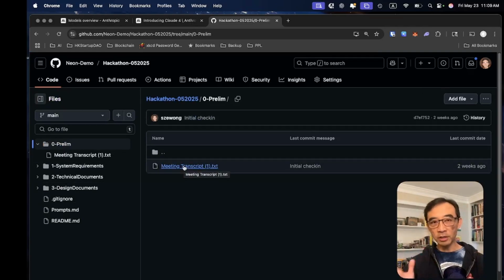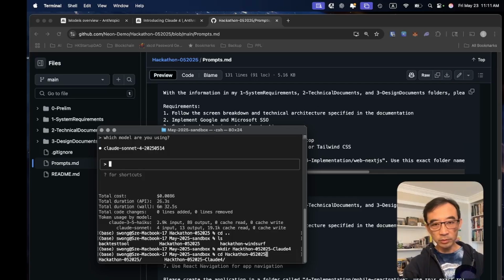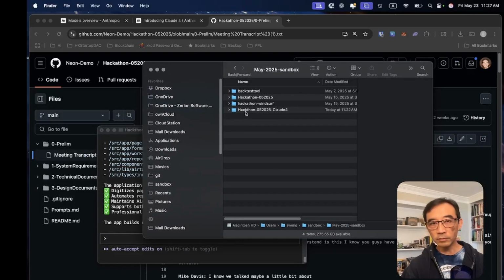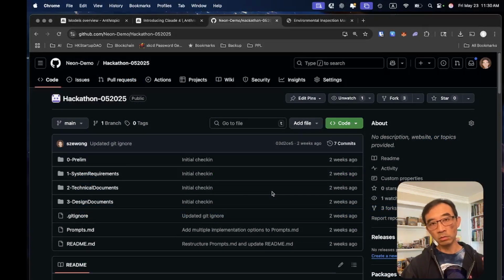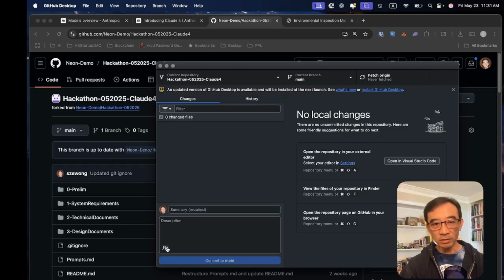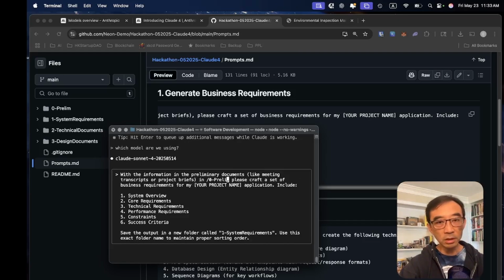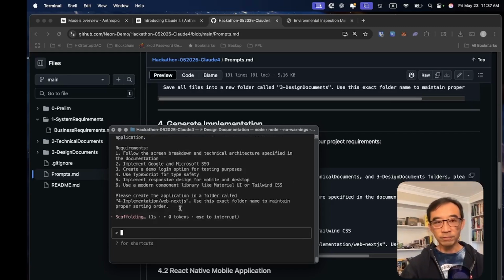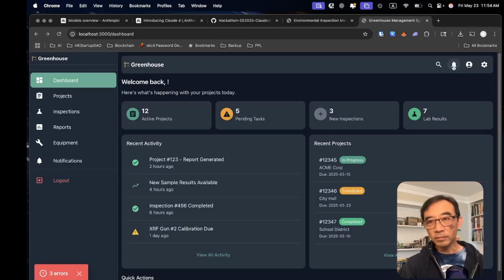Claude 4 One-Shot Builds My App?! Testing with Transcripts vs. Full Specs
In this episode, I put Claude 4 to the test—twice. First, I gave it a raw meeting transcript. Then, I handed over structured Business, Technical, and Design requirements. The results? Both implementations were delivered in a single shot. No back-and-forth. No prompting tweaks. Just... done.

I’m seriously impressed.

Now that Claude nailed the hard parts, I’ll circle back to Jules to finish off the remaining pages. Watch to see how Claude handles complex prompts—and what this means for the future of AI-assisted development.